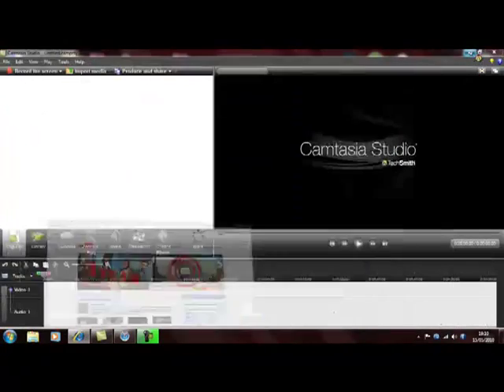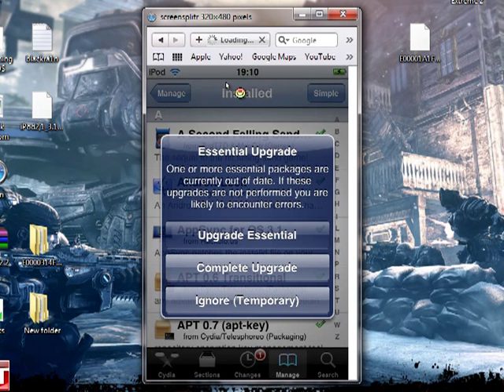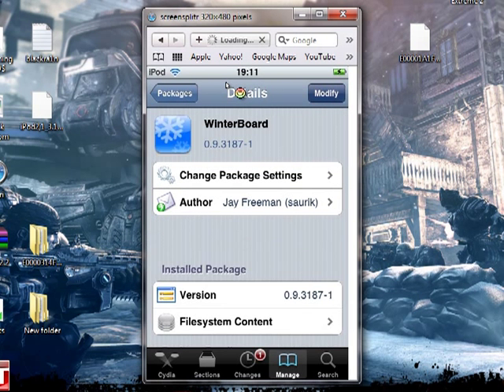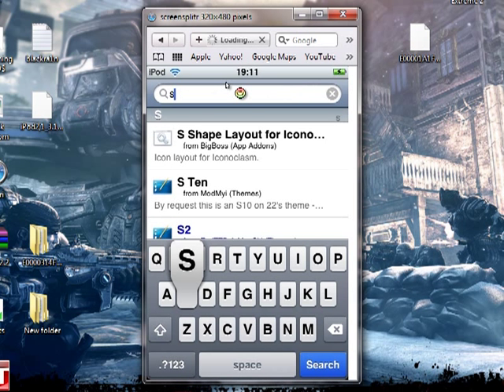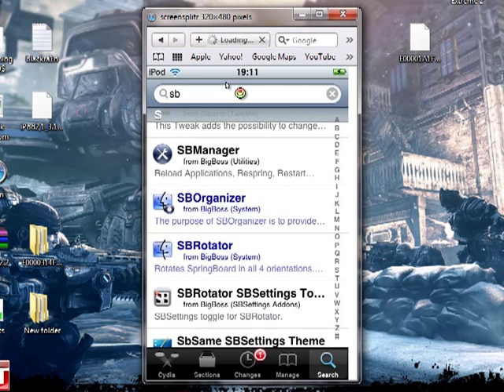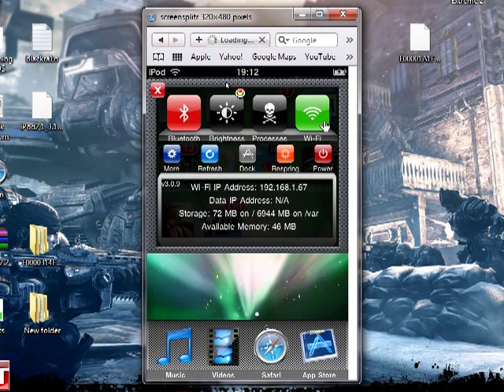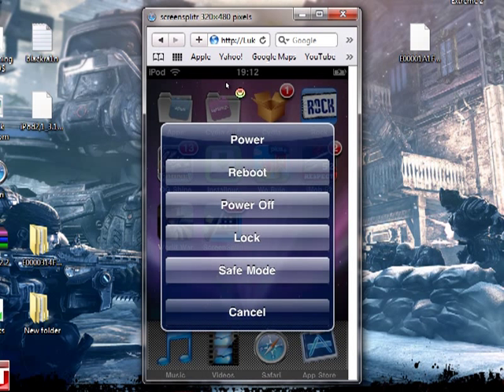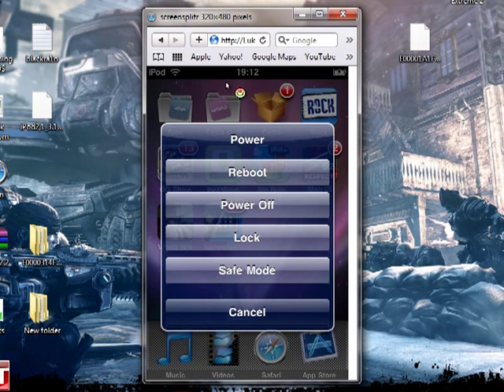Cydia Http error FIX - Winterboard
Today i will show you how to fix the http error which occurs when you download winterboard from cydia